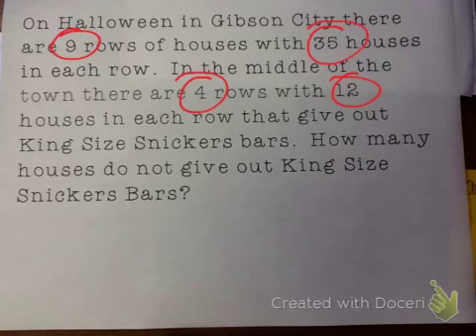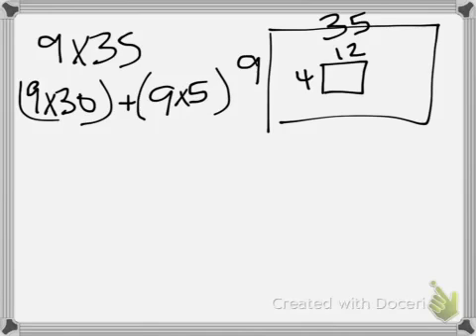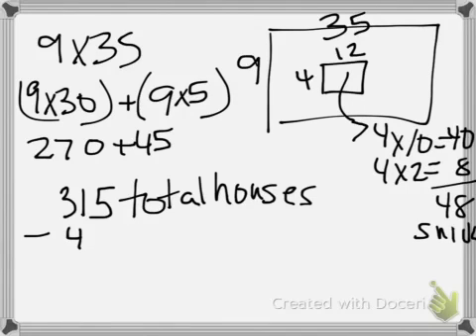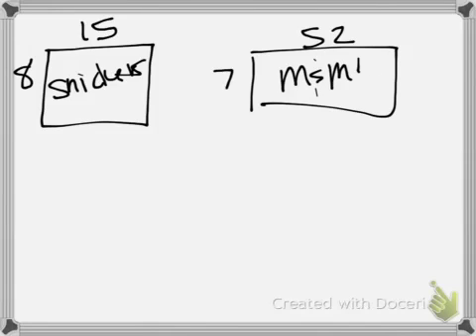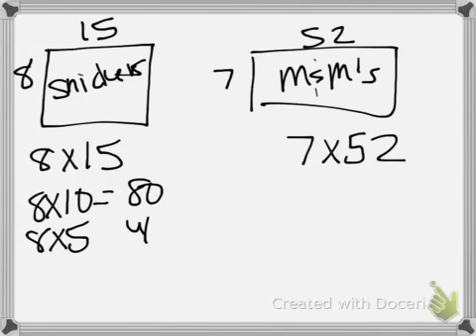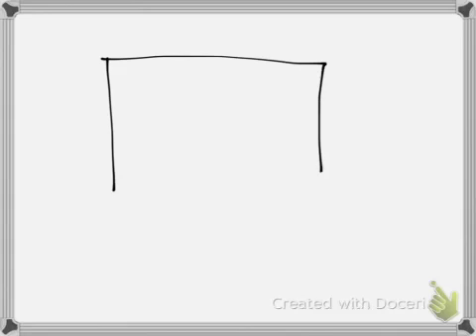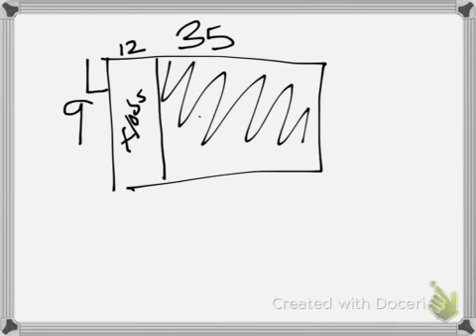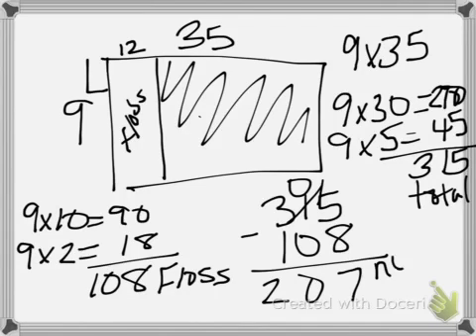OA.A.3 Multiplication Word Problems Part 2 (GoMath 2.9)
Multistep word problems